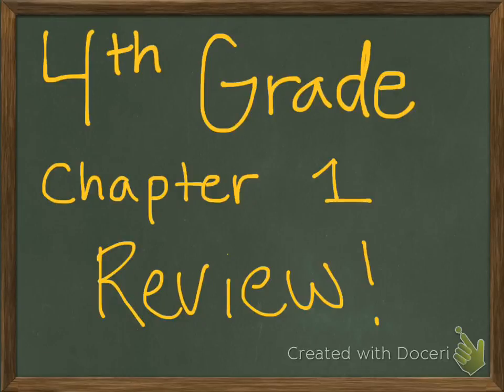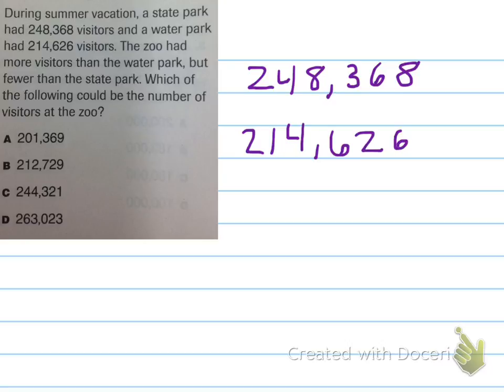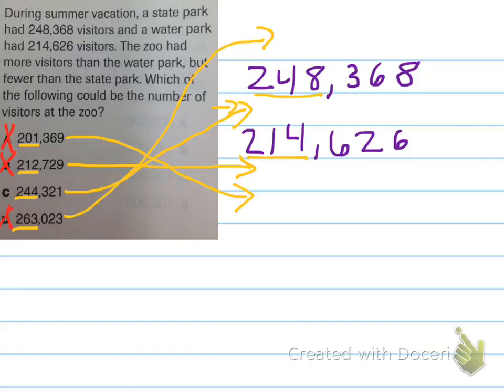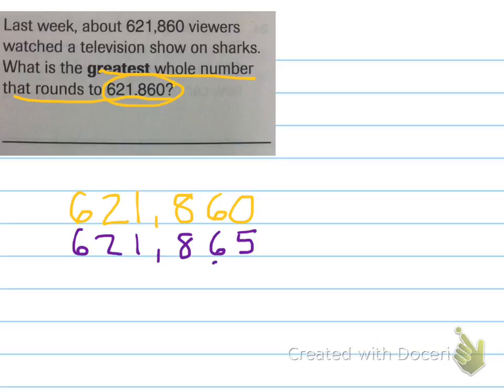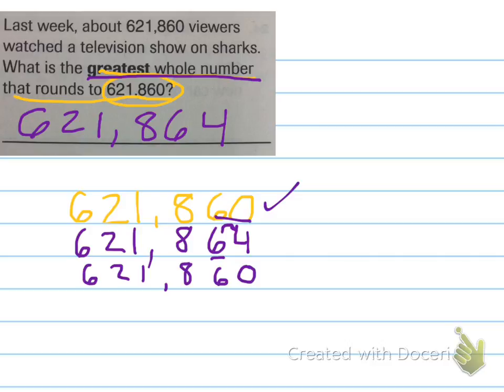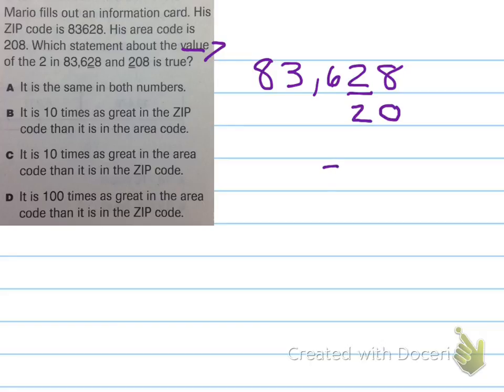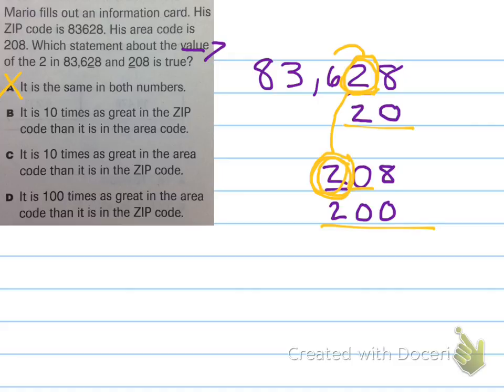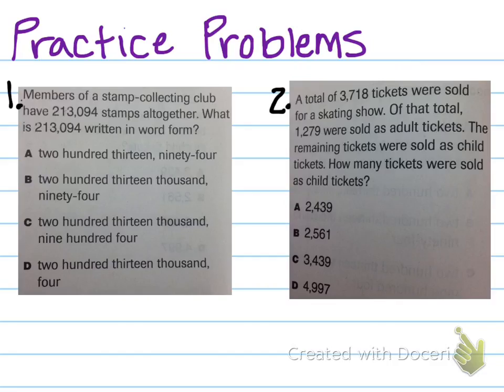4th Grade Chapter 1 Review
Go Math Review of lesson 1.1-1.8